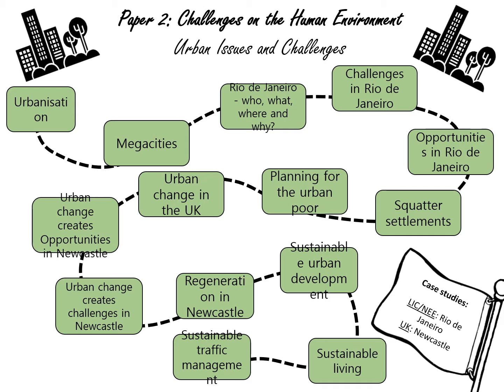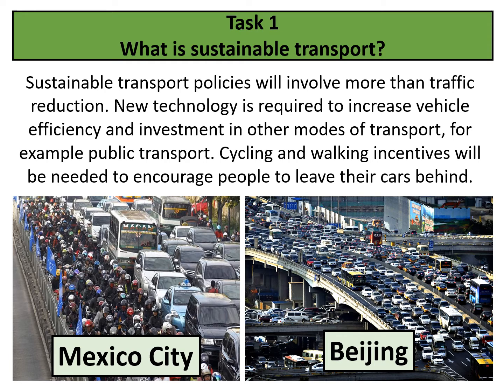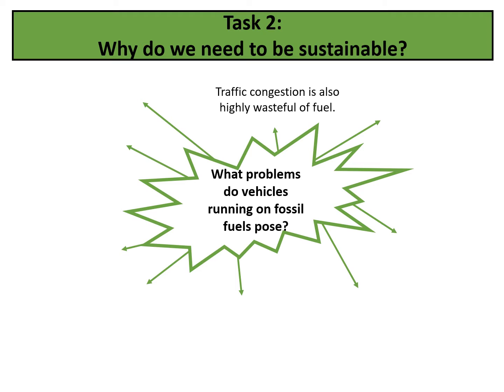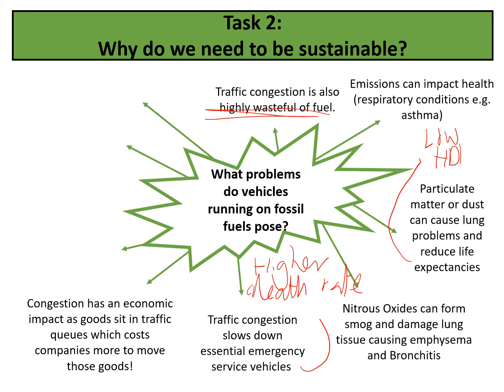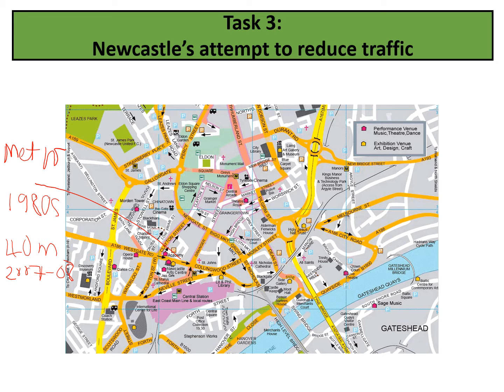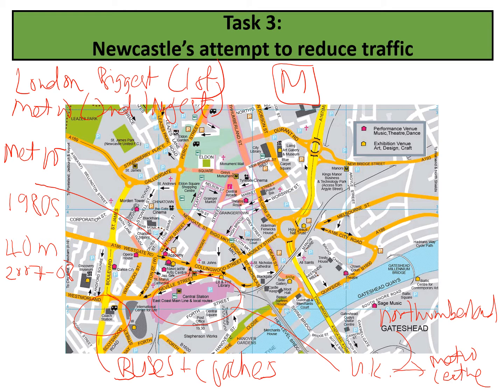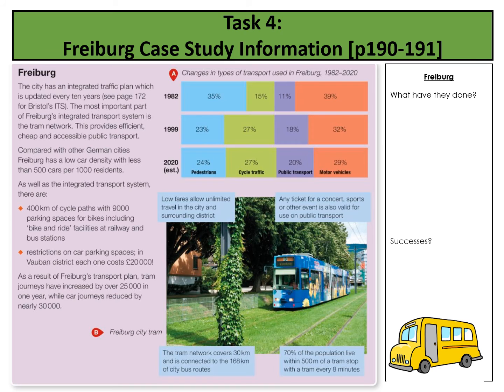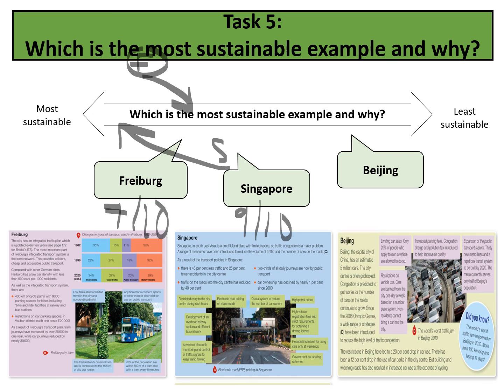Video Instructions on Sustainable traffic strategies